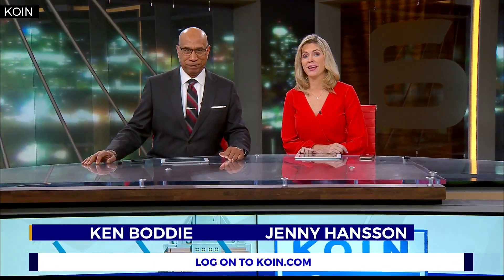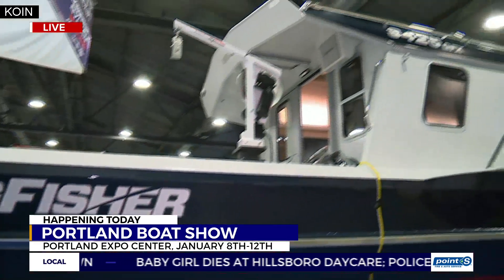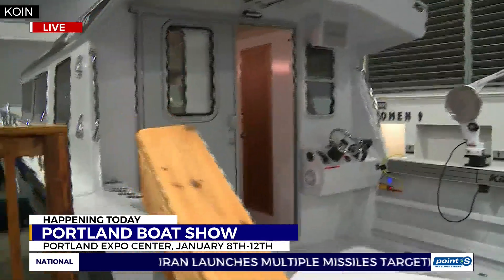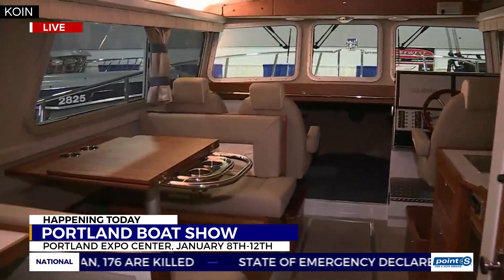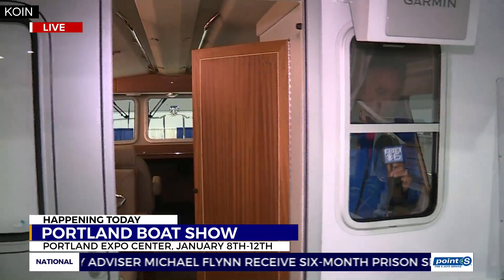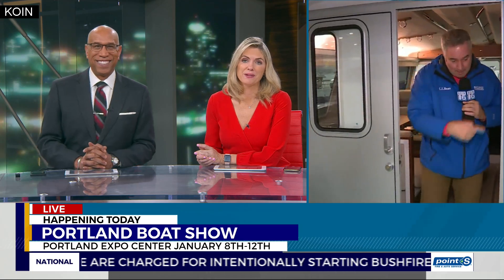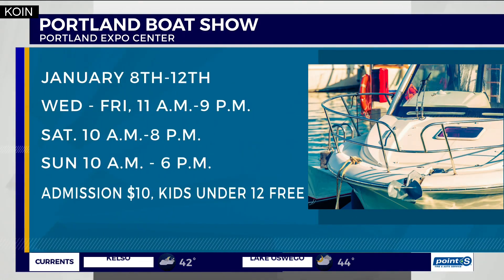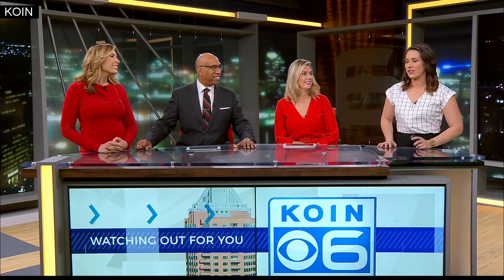Portland Boat Show back in town through the weekend